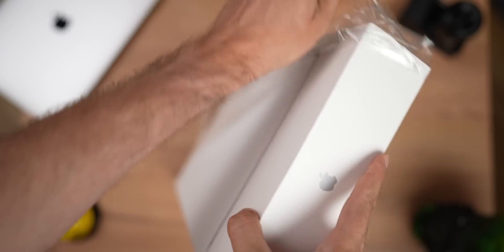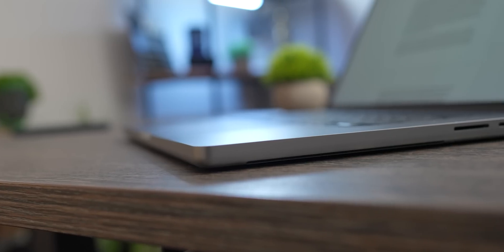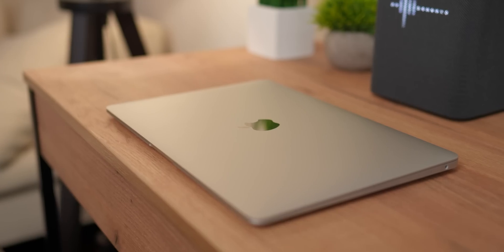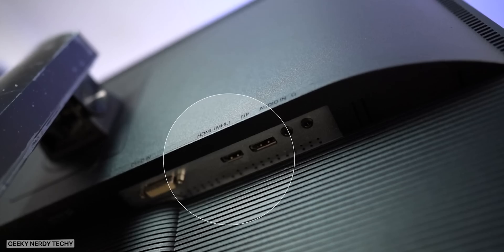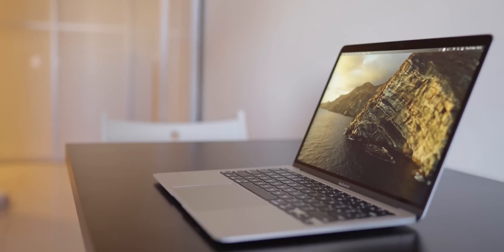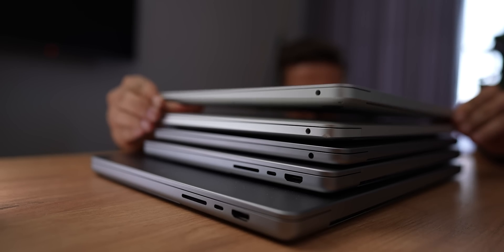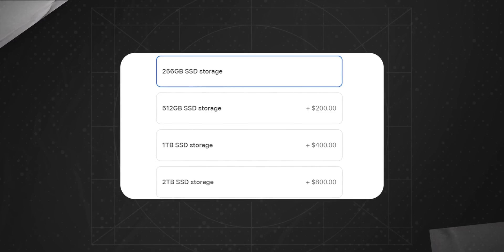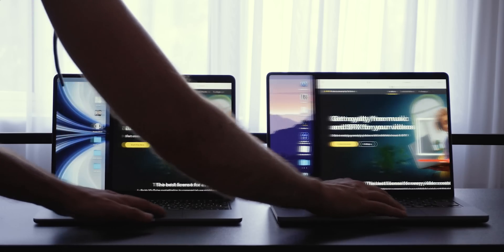7 Biggest MacBook Buying Mistakes in 2023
Make no mistake when buying a MacBook in 2023! Today, in this shopping guide, I will tell you about the secret ways to help you choose the best MacBook and not overpay! Buying a new Mac is often difficult, however, after watching this video, this question will not cause you any difficulties! You will definitely be surprised when you learn about these secret ways to choose a MacBook! Why didn't they talk about them before? Watch this video from start to finish so you don't make the big mistake buying a Mac in 2023!